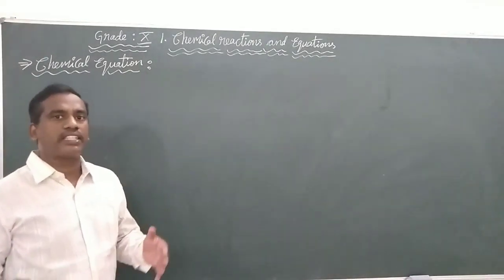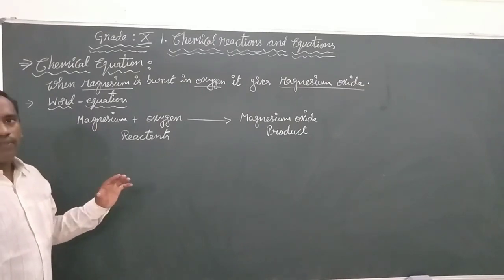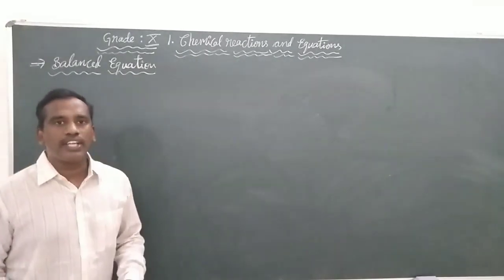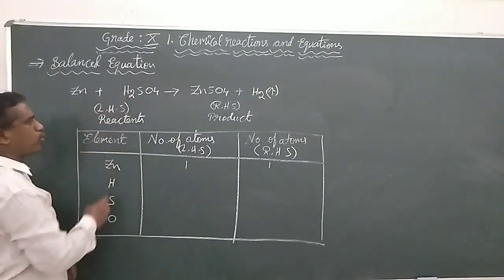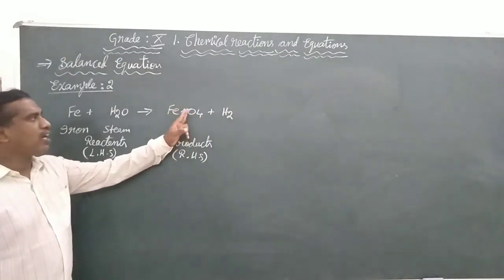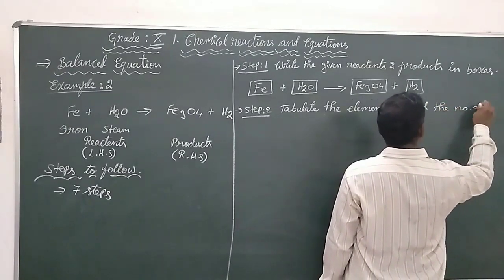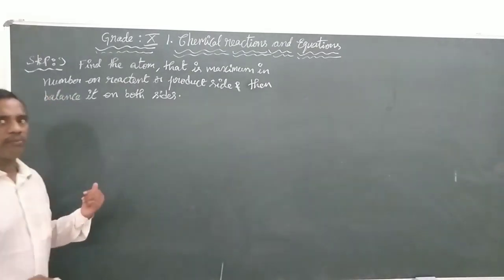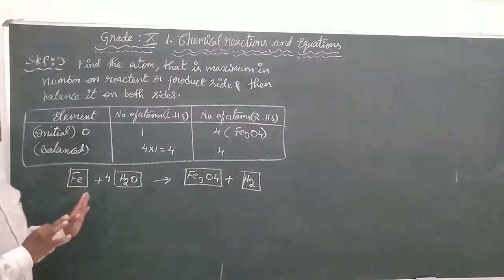SSLC Chemistry Day-2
Chemical reactions and equations chemical equation and balanced chemical equation L1